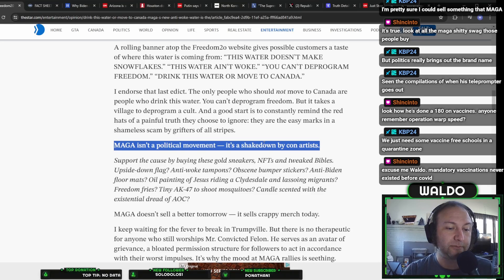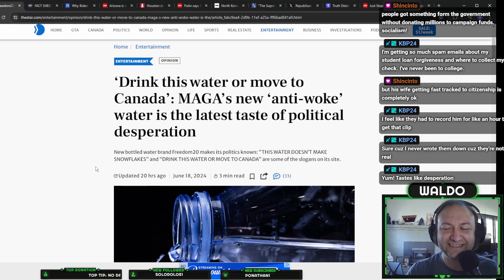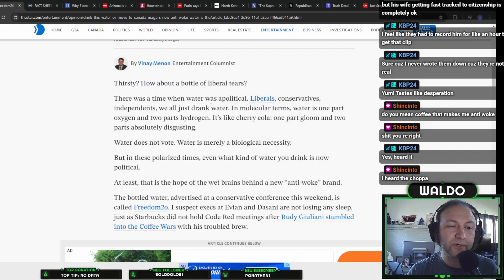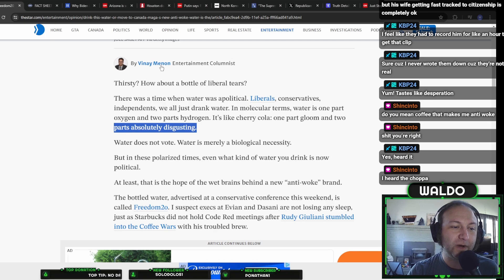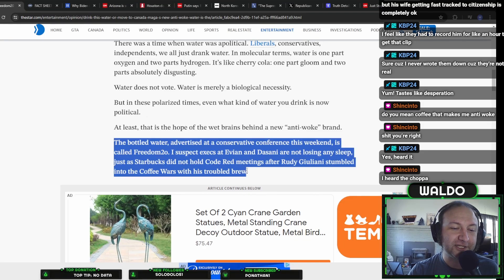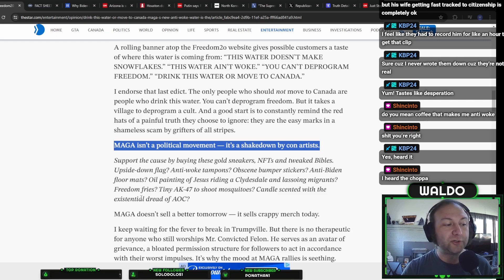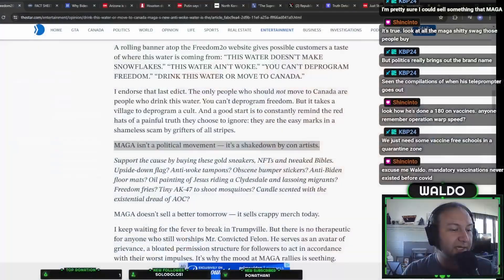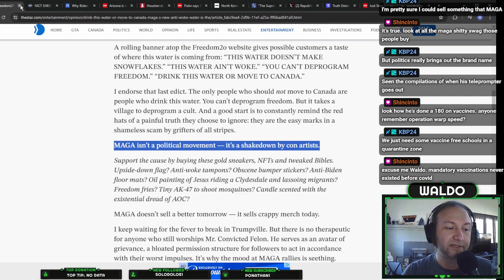MAGA is a Spiteful Scam.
Maga isn't a political movement it is a shakedown by Con-artists.
Live Stream Schedule:
Mondays 7 PM PST
Wednesday 7 PM PST
Saturday 10 AM PST

Send an email and tell me what to cover or how to improve the vids.

Cancel me on Blue Sky.